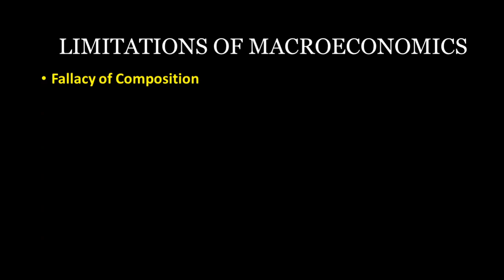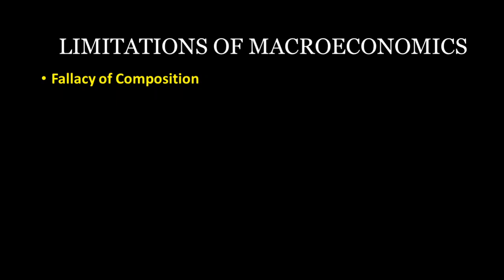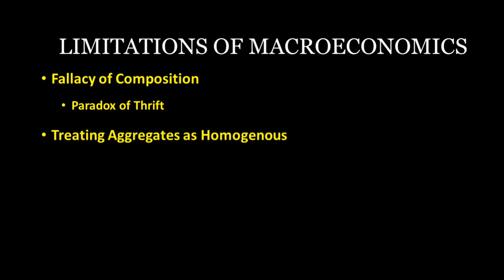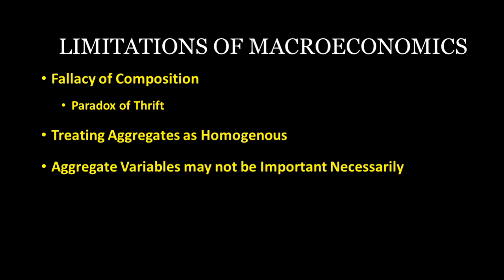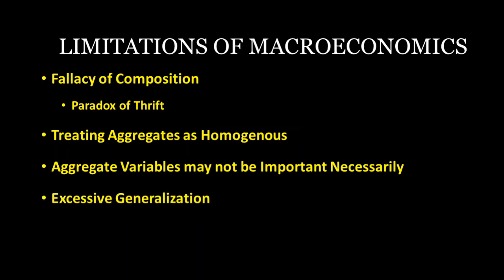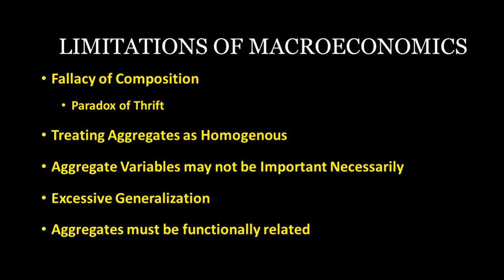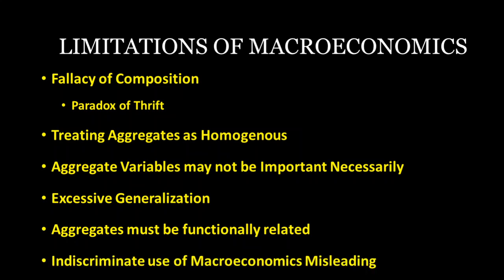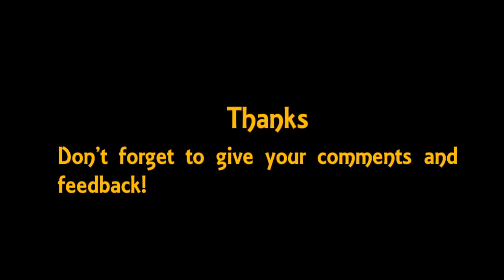Limitations of Macroeconomics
Happy learning: Economics Made Easy,

About this video:
There are six important limitations of macroeconomics:
Fallacy of Composition
Paradox of Thrift
Treating Aggregates as Homogeneous
Aggregate Variables may not be Important Necessarily
Excessive Generalization
Aggregates must be functionally related
Indiscriminate use of Macroeconomics Misleading
watch the video for detailed explanations.